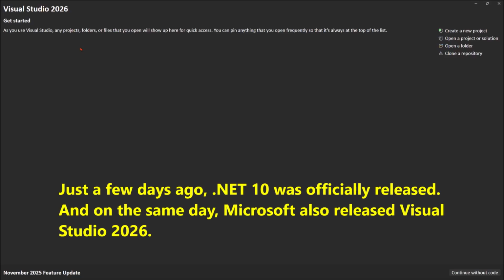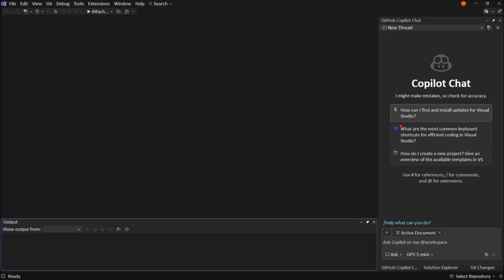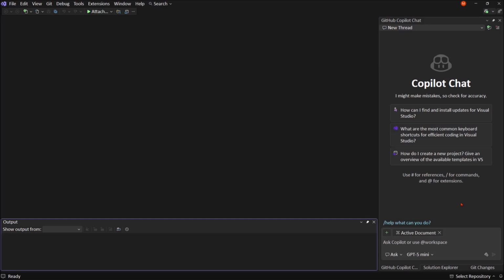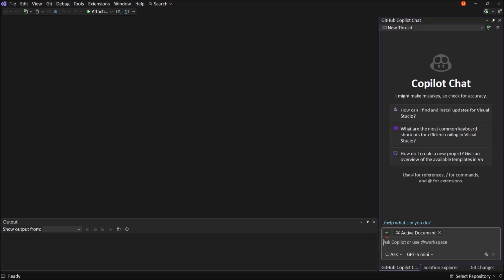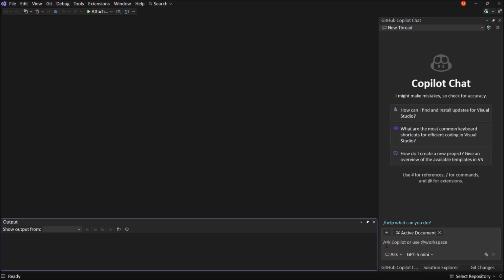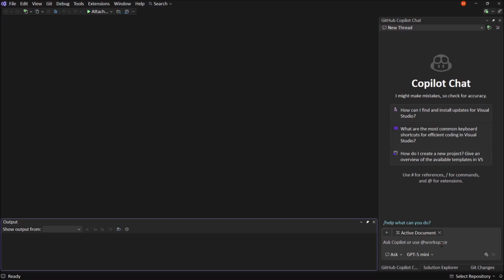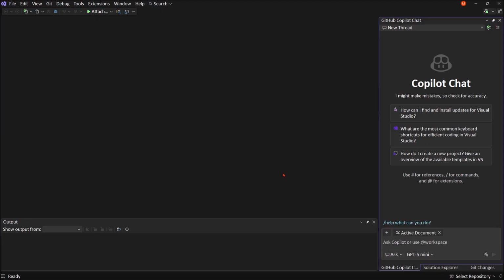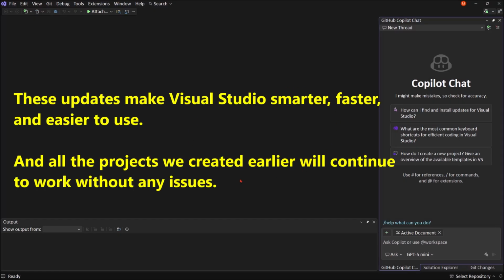Visual Studio 2026 with GitHub Copilot Chat | AI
Just a few days ago, .NET 10 was officially released — and on the very same day, Microsoft introduced the brand-new Visual Studio 2026.
This update brings a more modern, faster, and AI-powered development experience.

One of the biggest highlights is the new GitHub Copilot Chat tab, now fully integrated into Visual Studio 2026. It helps you write code faster, debug smarter, and understand your project instantly — all without leaving the IDE.

With these updates, Visual Studio becomes:
Smarter with deeper AI assistance
Faster thanks to performance and build improvements
Easier to use with a cleaner UI and new productivity features

And the great news:
All your existing projects will continue to work without any issues, including projects created in previous versions.